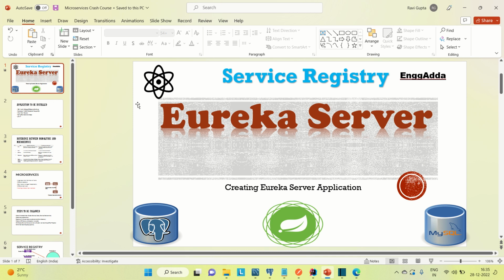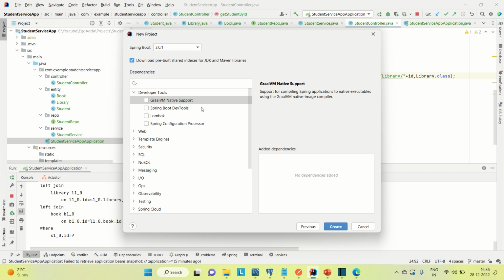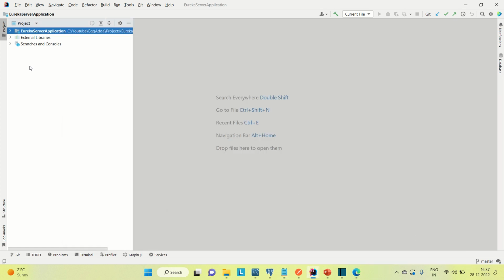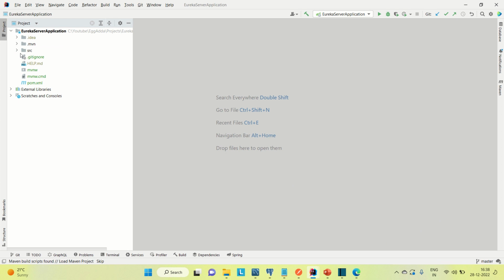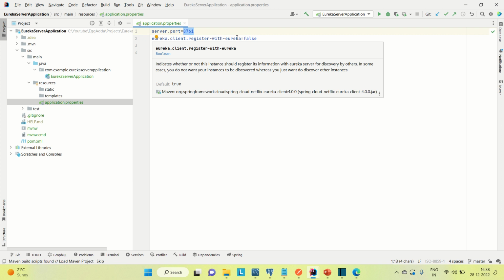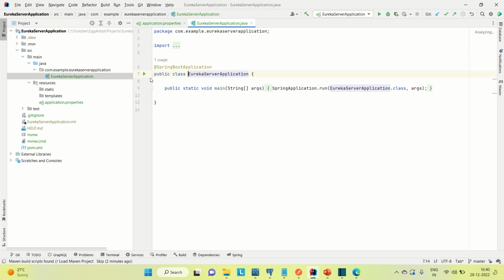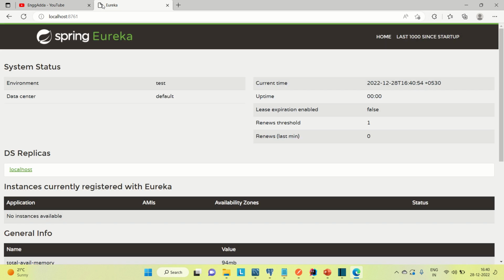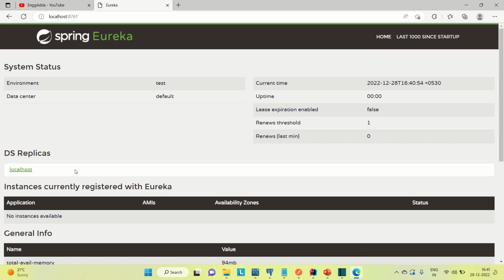Microservice Development in Spring Boot| Developing Eureka Microservice|L-8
Microservice Development in Spring Boot| Developing Eureka Microservice|L-8|@enggadda